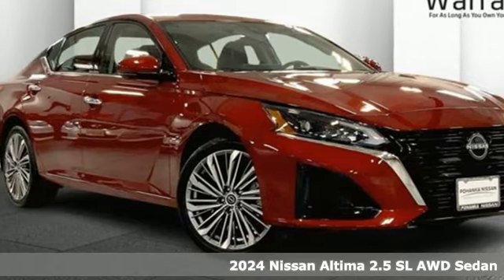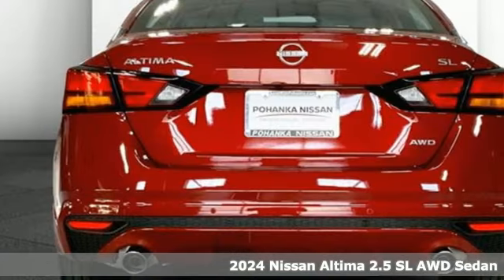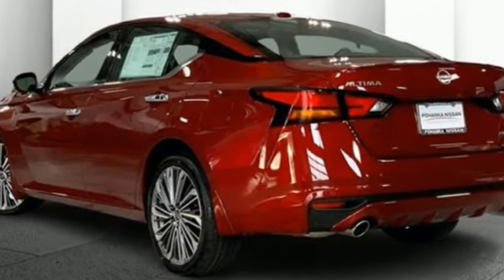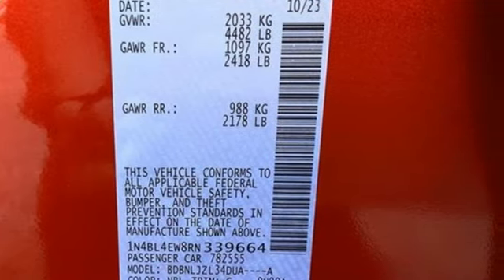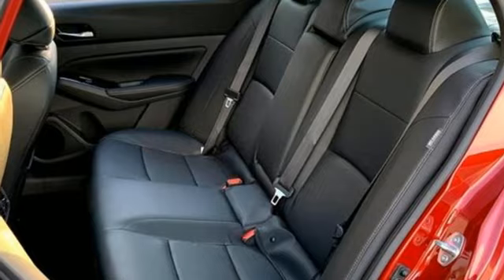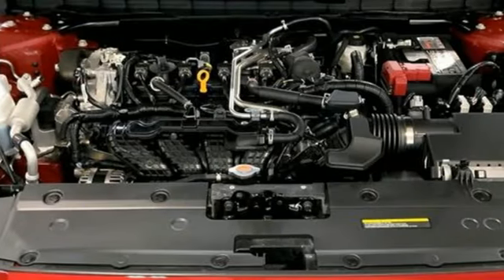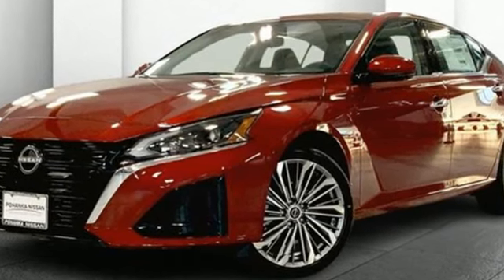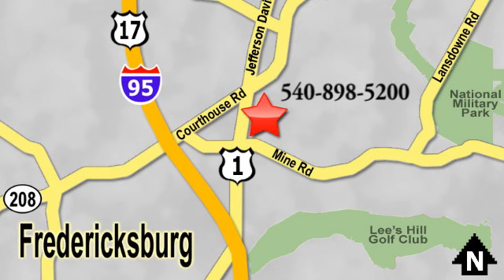New 2024 Nissan Altima Fredericksburg, VA SRN339664 - SOLD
Year: 2024
Make: Nissan
Model: Altima
Trim: SL Intelligent AWD
Engine: 2.5L I-4 gasoline direct injection, DOHC, CVTCS variable valve control, regular unleaded, engine with 182HP
Transmission: Automatic
Color: Scarlet Ember Tintcoat
Interior: Charcoal
Stock #: SRN339664
VIN: 1N4BL4EW8RN339664

Address:
10665 Patriot Hwy